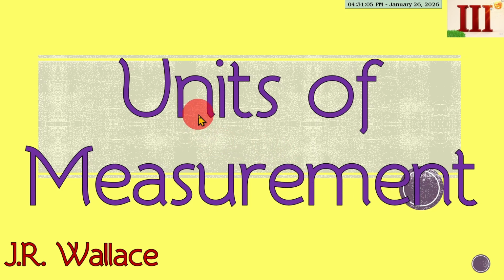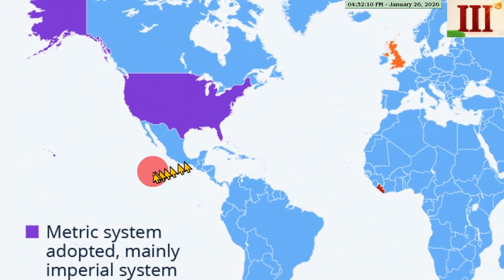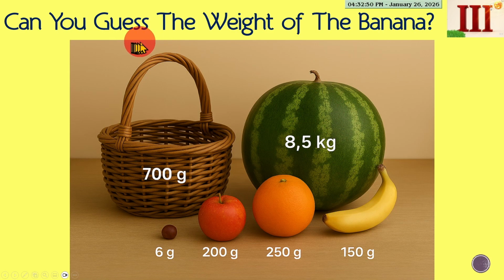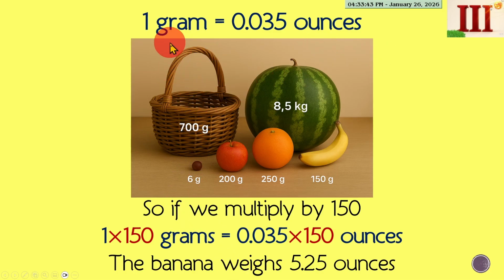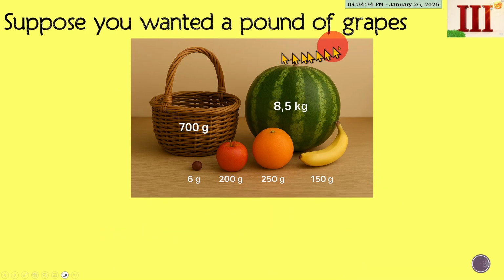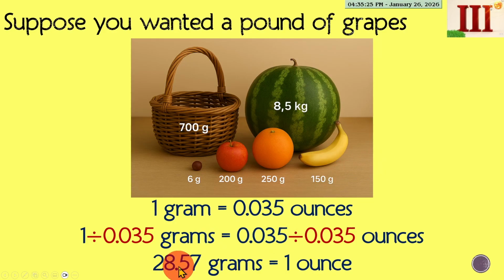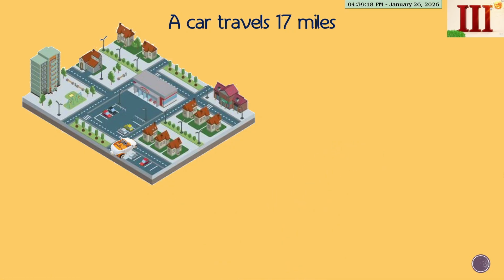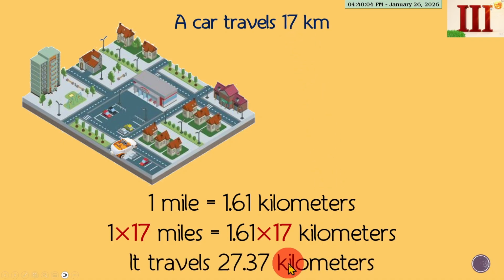05a Conversion Between Systems Comparison Method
Objective: Convert from one measure unit to another unit of a different system - Comparison Method